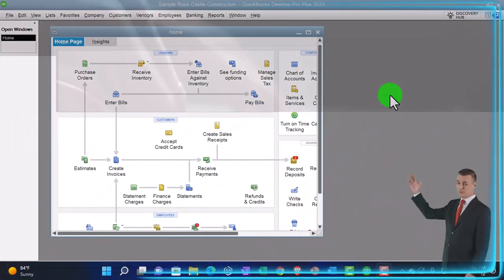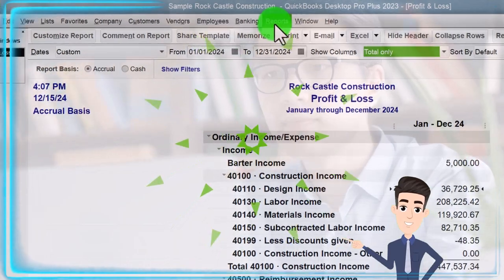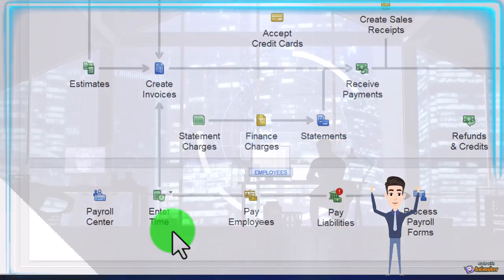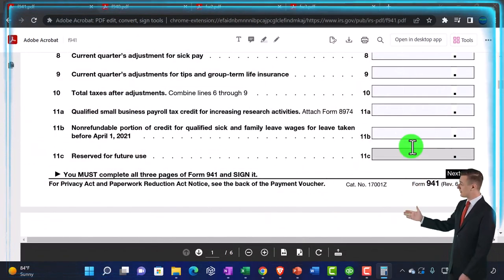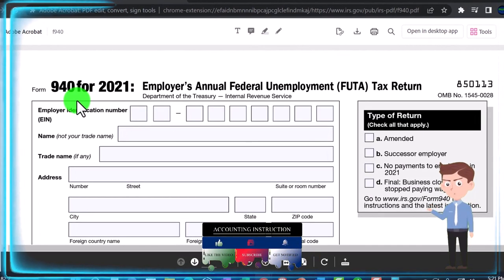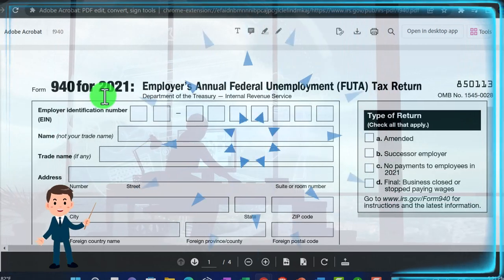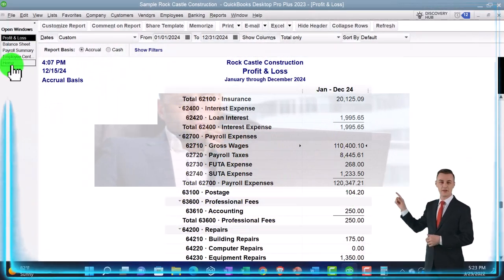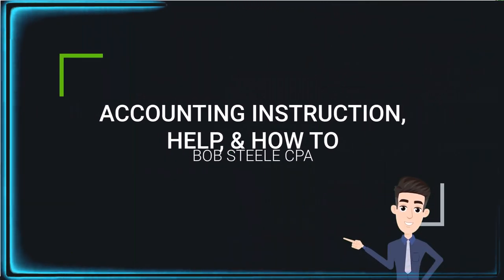Process Payroll Forms 1545 QuickBooks Desktop 2023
Process Payroll Forms
Code: r3zwcp5